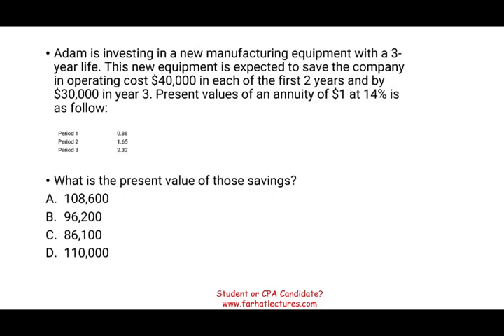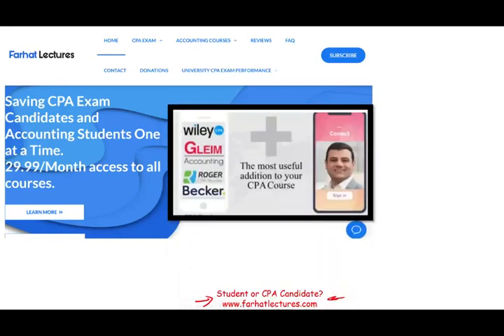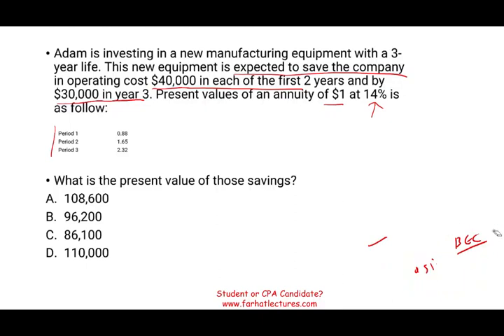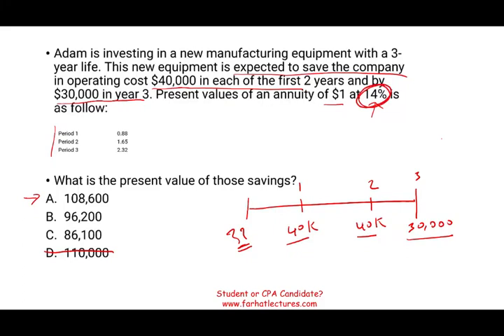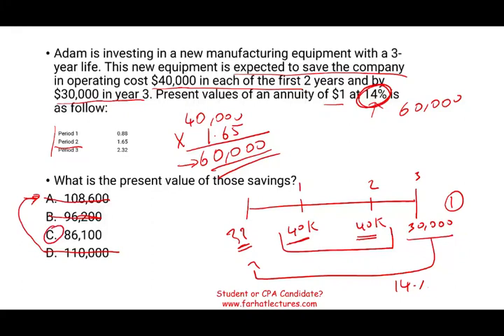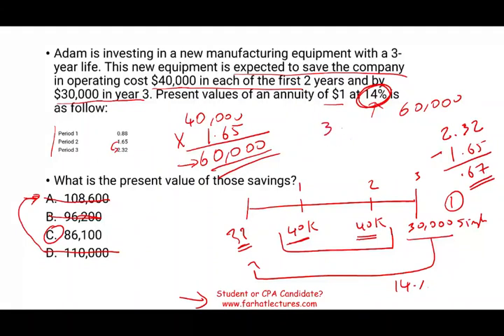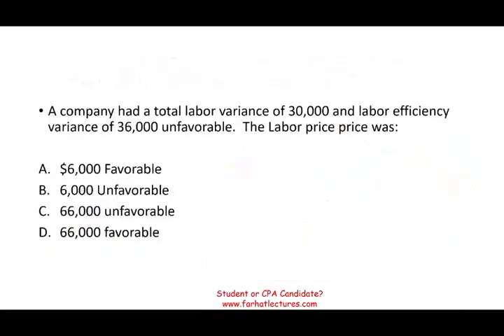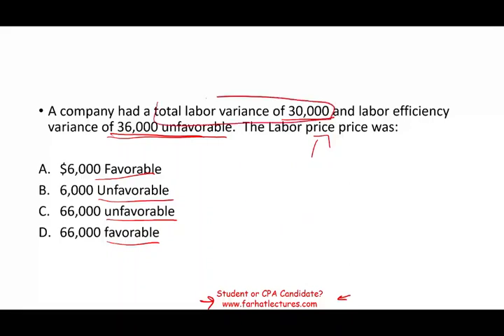CPA Exam Questions.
In this session, I explain two CPA exam questions.